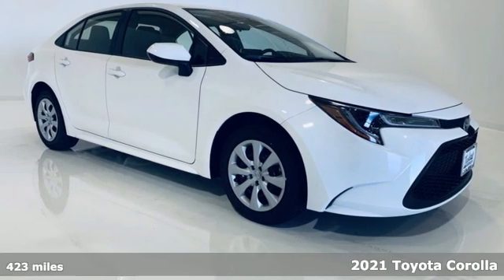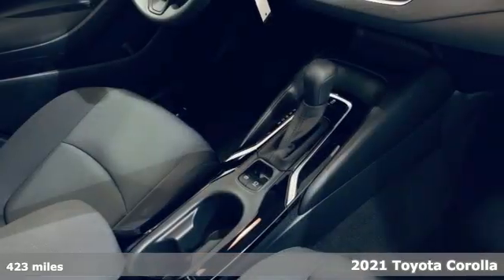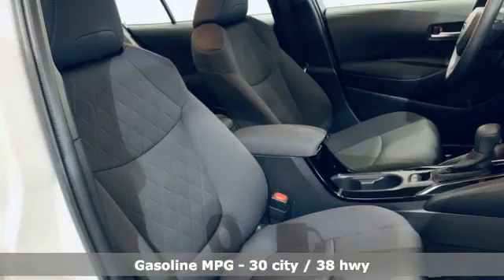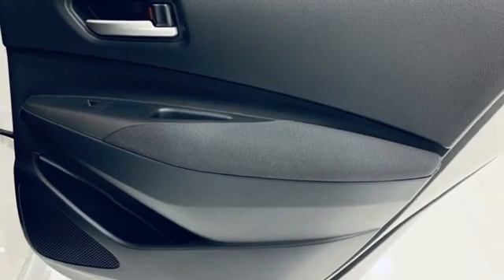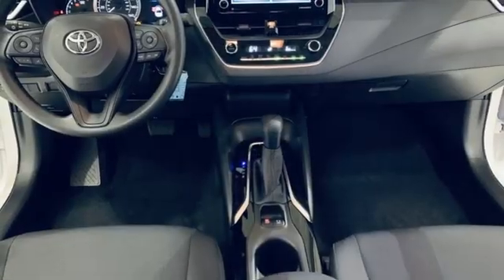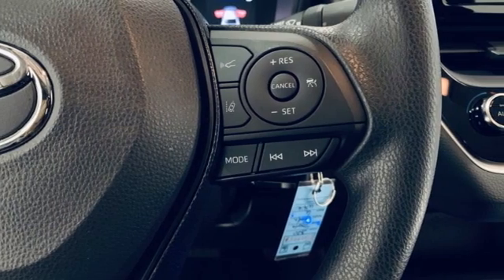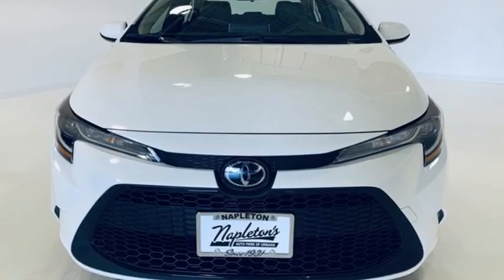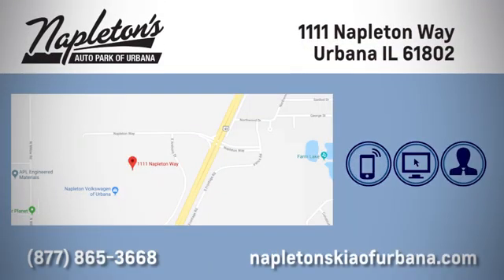Used 2021 Toyota Corolla Urbana, IL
Year: 2021
Make: Toyota
Model: Corolla
Trim: LE
Engine: 1.8L I4 DOHC 16V
Transmission: CVT
Color: Black
Interior: Light Gray
Mileage: 423
Stock #: T133995A
VIN: JTDEPMAE2MJ137668

Address:
1111 Napleton Way